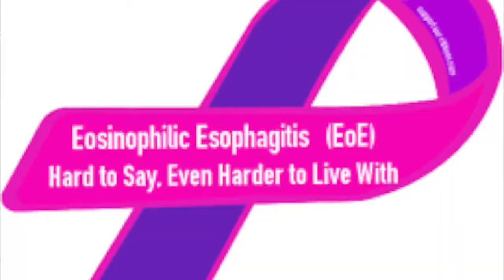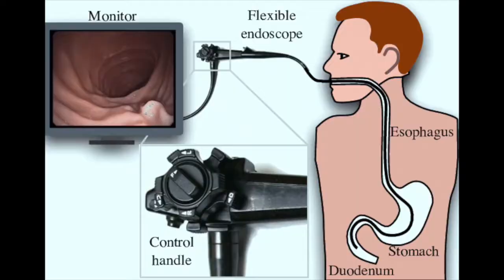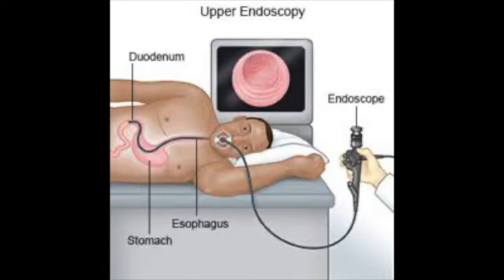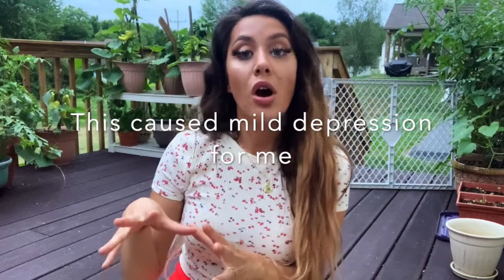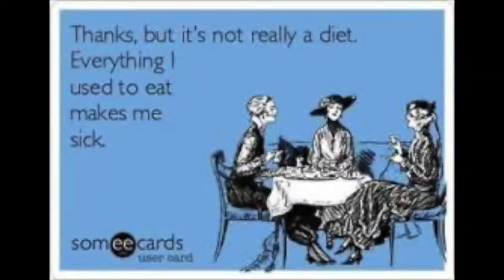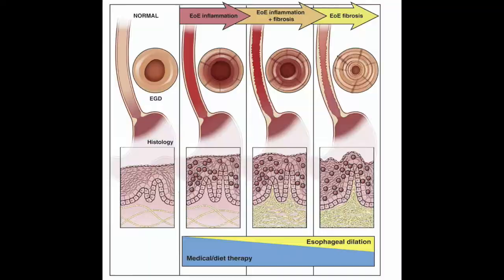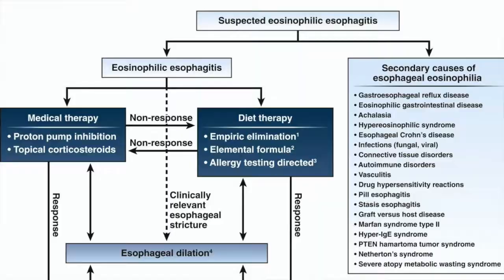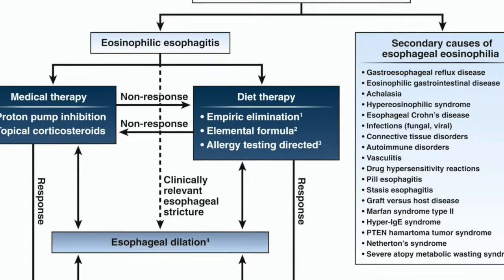Eosinophilic Esophagitis Allergic disease update | Eoe treatment plan| eoe story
Eosinophilic Esophagitis is the allergic disease that i have.  Eoe treatment and monitoring is different for every person.
Symptoms are different for every one. If you or someone you know is diagnosed, please try and understand that this disease is misunderstood and can directly effect the persons mental health because of the changes happening that are hard to adjust to.

A Prayer for your health journey, Read and accept this over your life !
            Dear Father,    holy is your name today i come before you and humble myself to ask you with faith that you Lord will guide this reader through their health  journey with different options of treatment to give them a better quality of life.  I pray peace in their mind and strength in their heart for you motivate them in finding solutions and relying on the power of your holy spirit to help their body be in harmony so they can fulfill the purpose you have given them on this earth.  I pray for the mothers and fathers to be strong for their children in finding help, Give them peace that you hold even their children in the psalms of your hand, in Jesus name Amen!!

🌸   C O N N E C T  O N  I N S T A G R A M   🌸